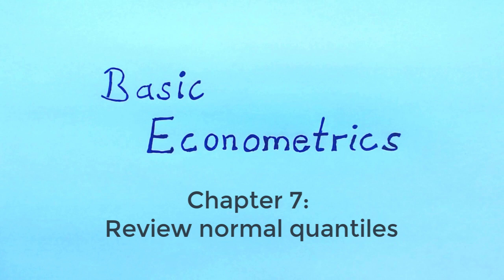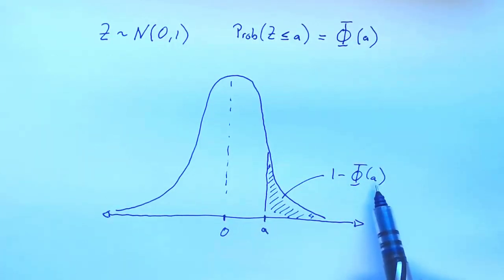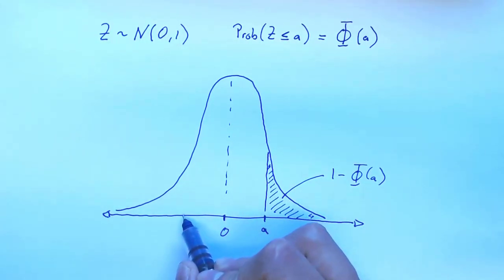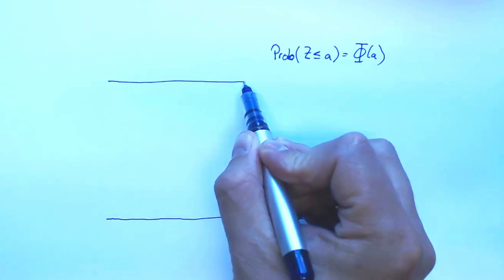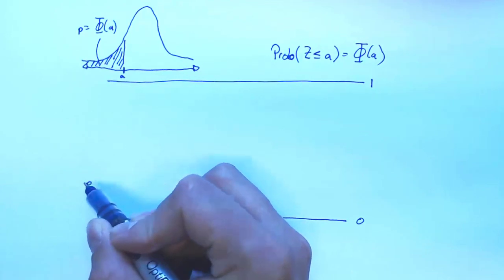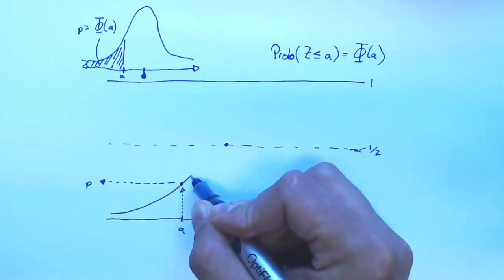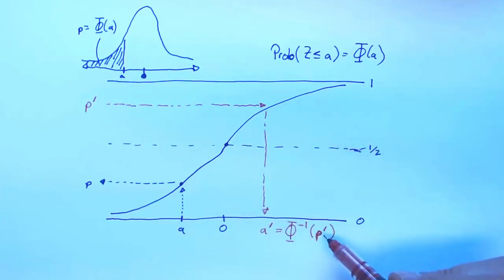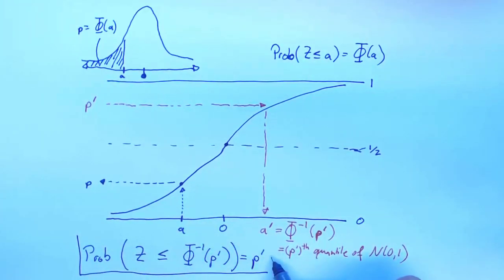Basic Econometrics - Normal quantiles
This video reviews some of the properties of the normal distribution. We discuss the symmetry of the normal distribution and normal quantiles.